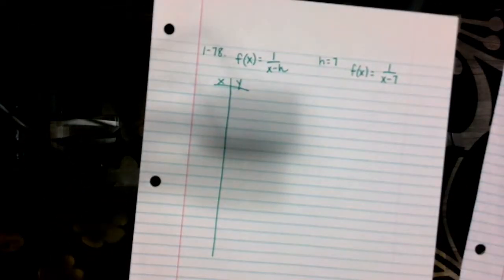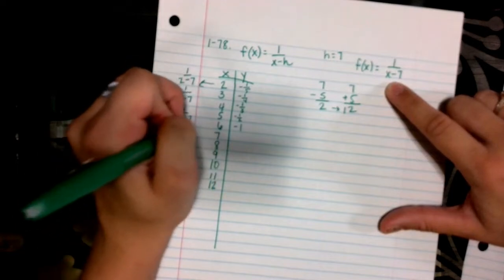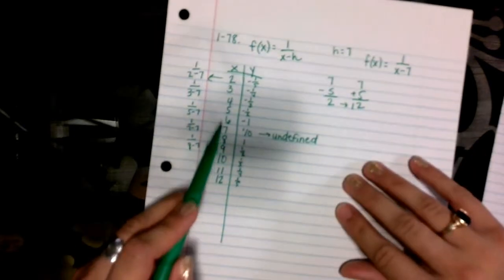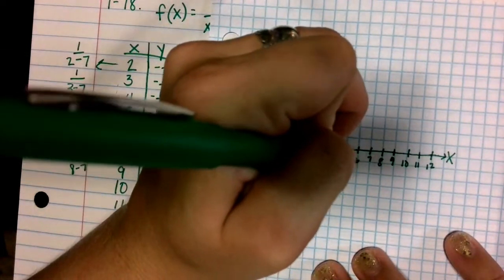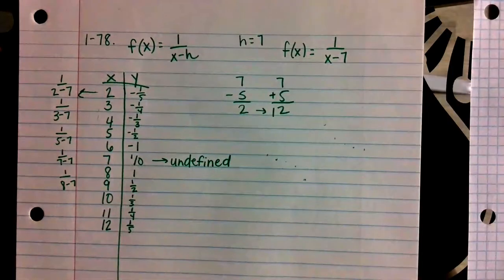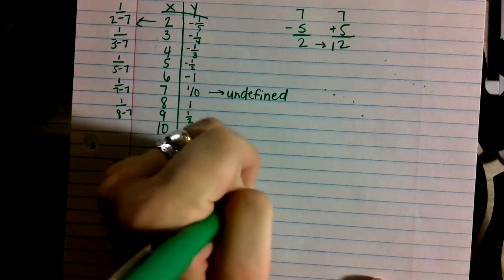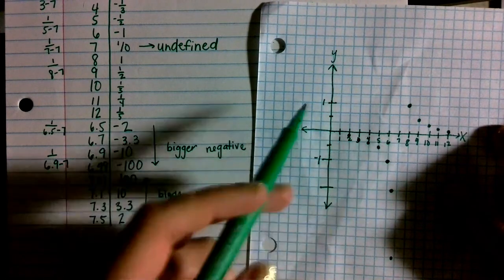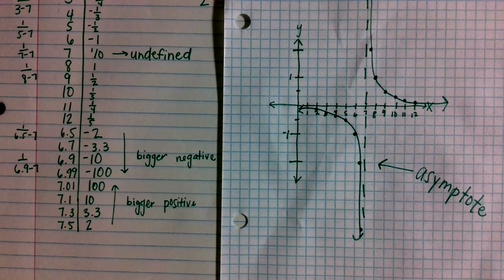1.2.2 Day 1